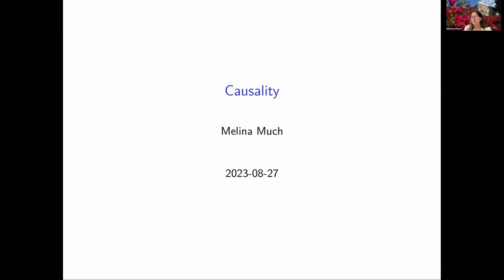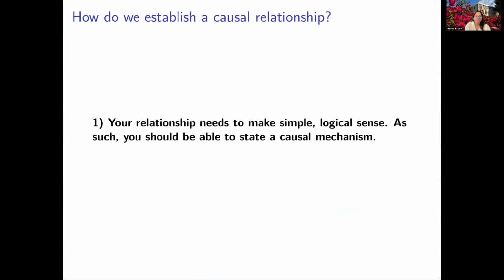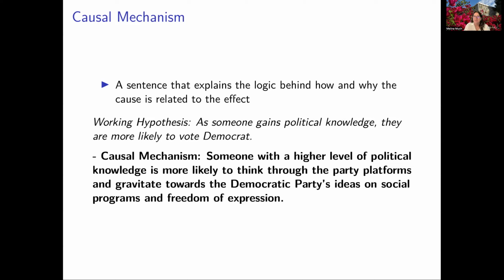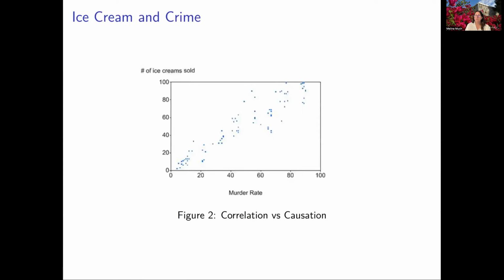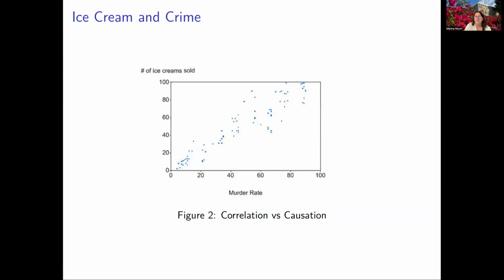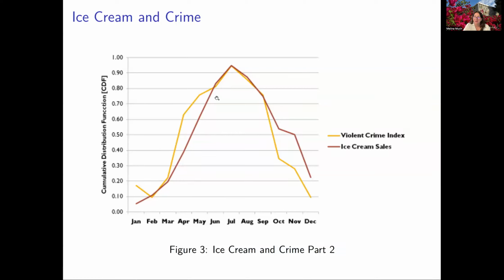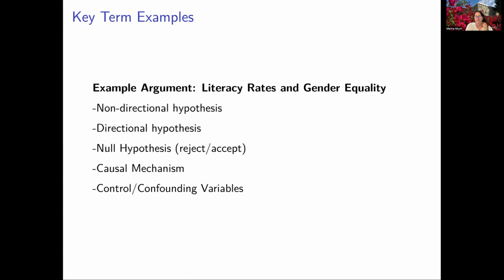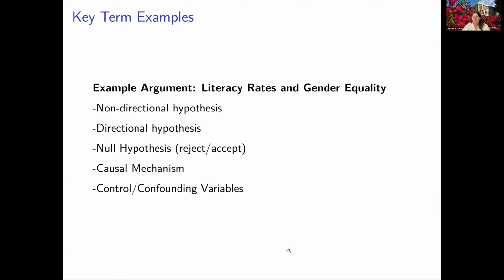Module 1C Lecture 2